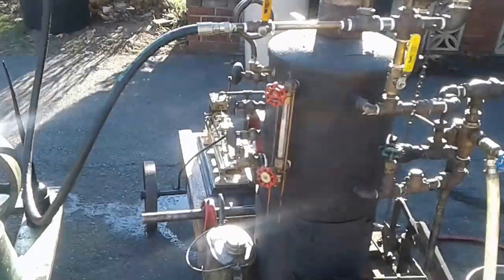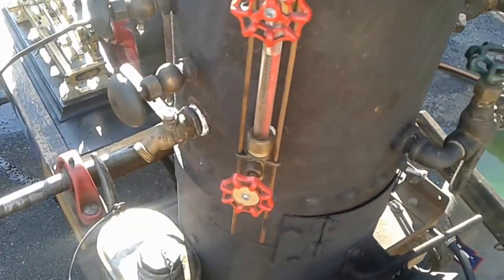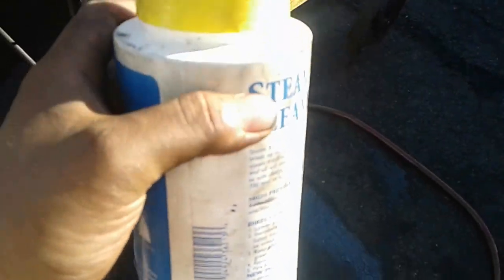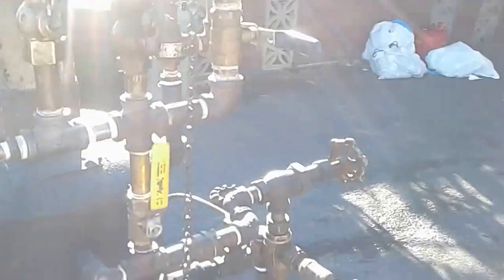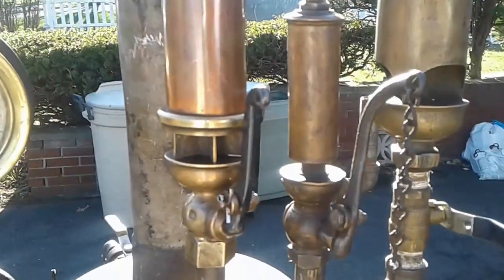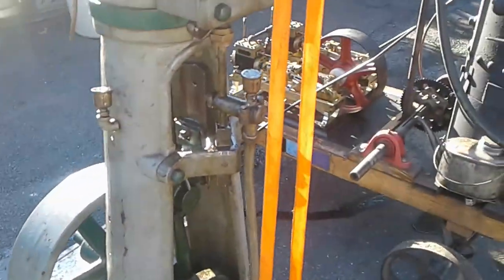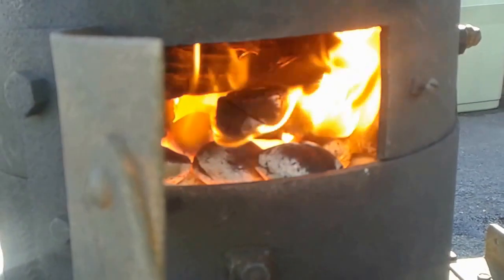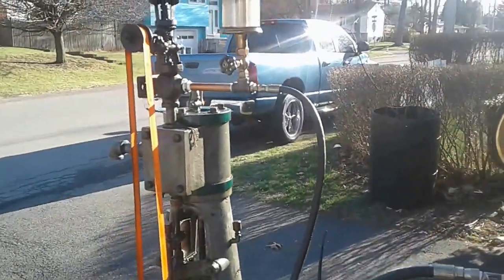First Steam Up of 2017 with the Portable Steam Plant, Part 1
The First Steam Up this year with my Portable Steam Engine, also running my Sears & Roebuck 5 HP Vertical Engine. She just received her annual boiler wash and injector cleaning. Still Raising steam.